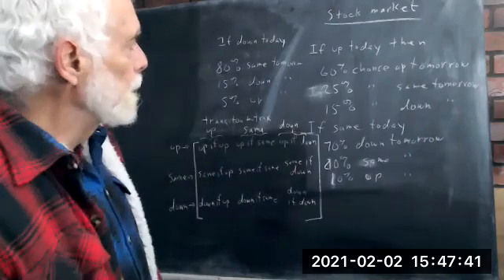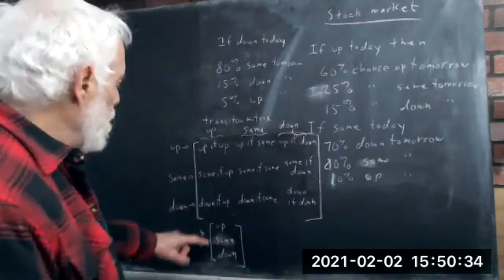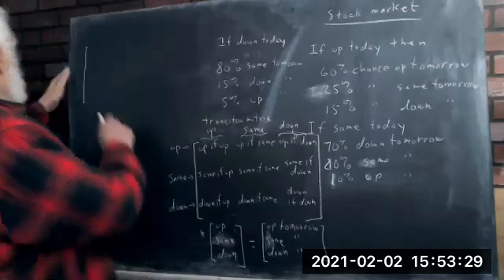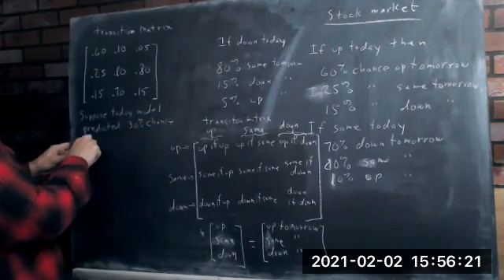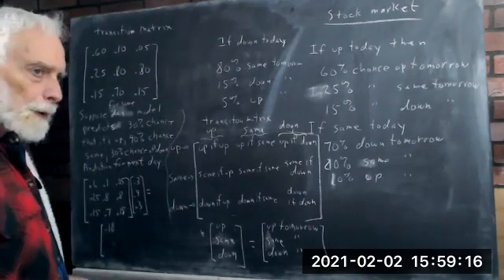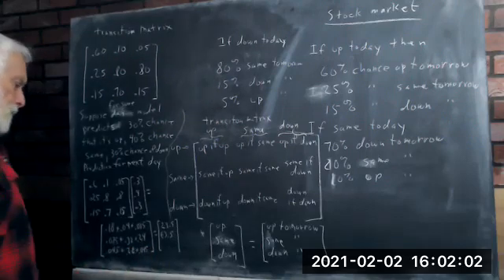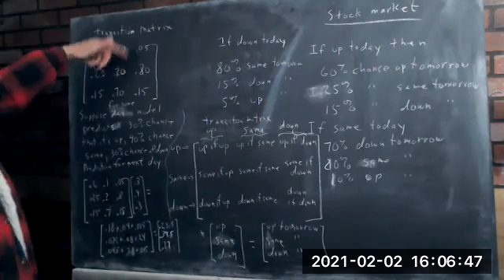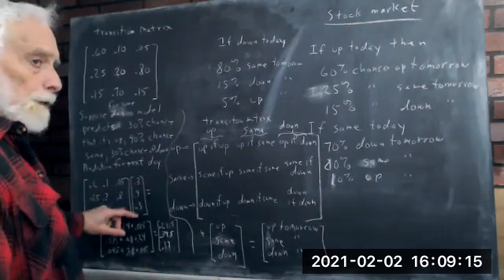daglin_210202_correction_of_transition_matrix_for_stock_market__21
In class the transition matrix was incorrectly presented.  The graph presented in class was the transpose of the correct matrix.  Discovering this in class, I promised a revision, as time did not permit revision during class time.

On review after class it became apparent that I was reading the given information carelessly.

This video corrects that, gives advice on how to avoid such errors, and includes a sample calculation with explanation.